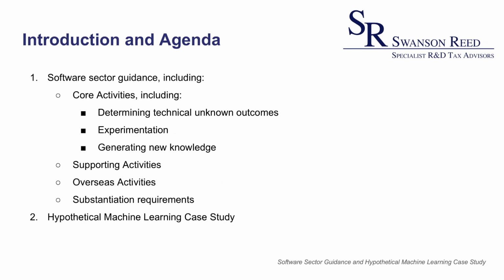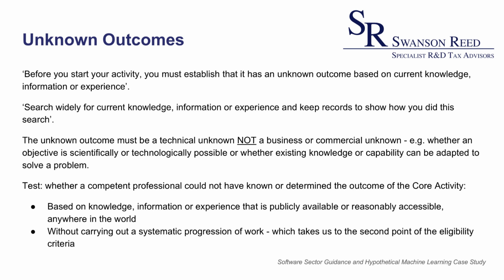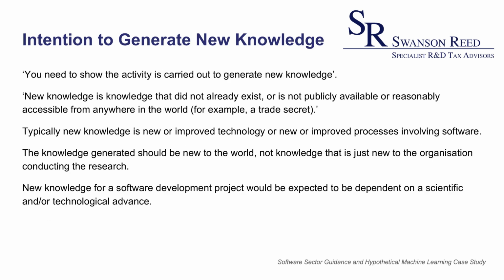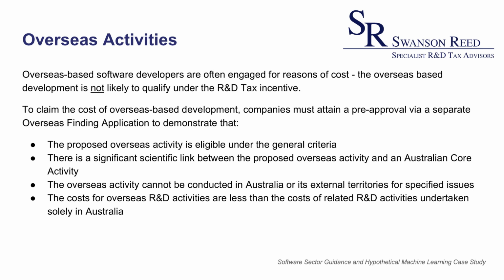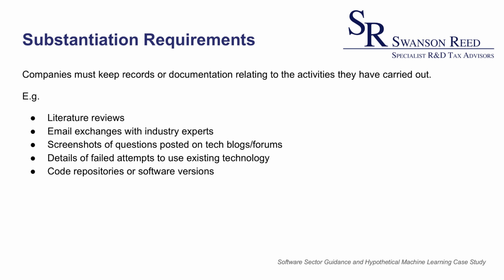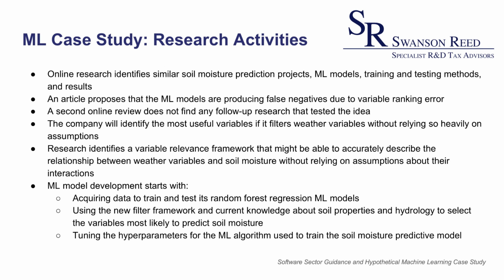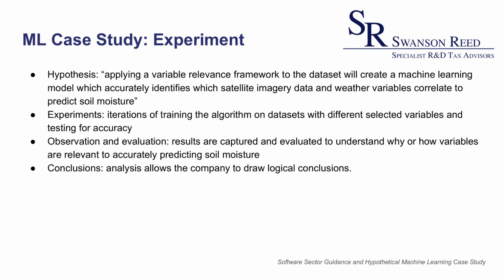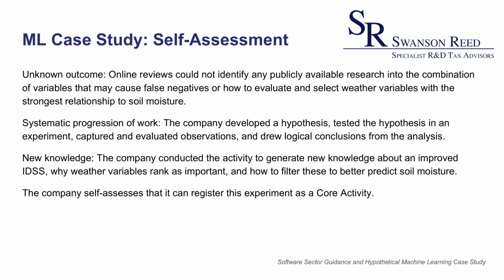AusIndustry Software Sector Guidance and Hypothetical Machine Learning Case Study - February 2025